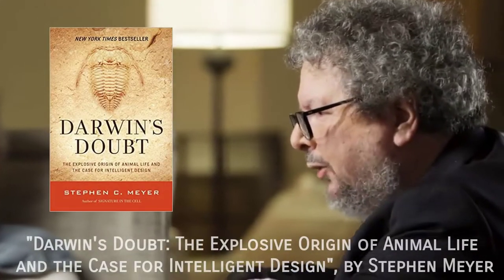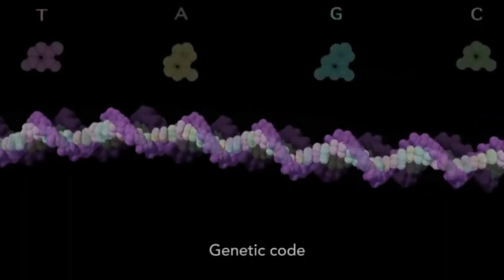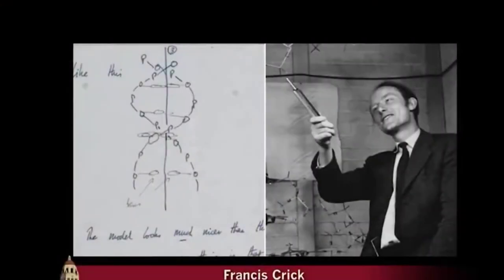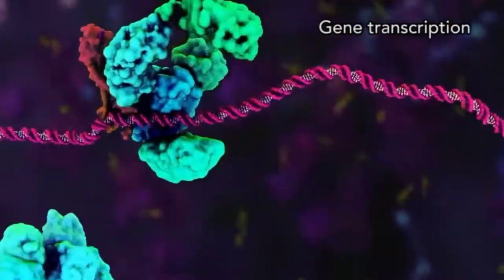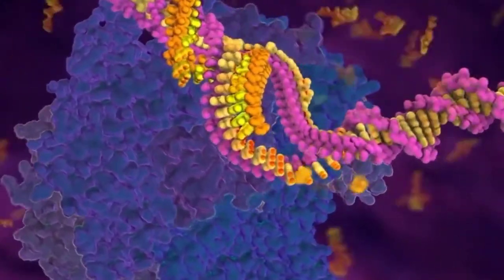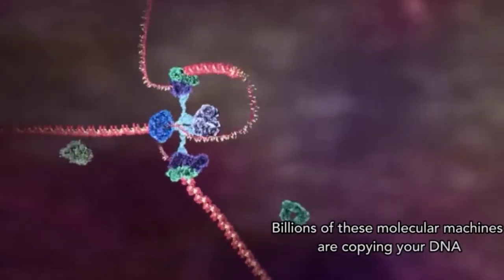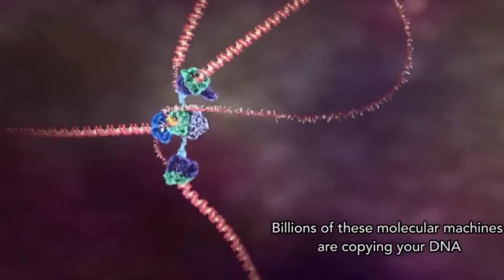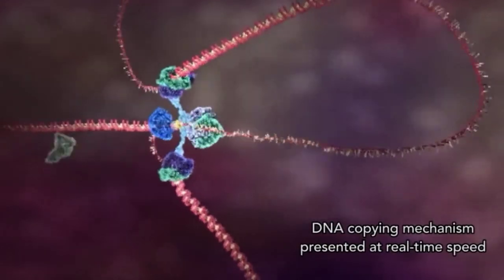Stephen Meyer explains ID as Yale computer scientist David Gelernter affirms its scientific validity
apologetic jam

Steady, by Loud Harp